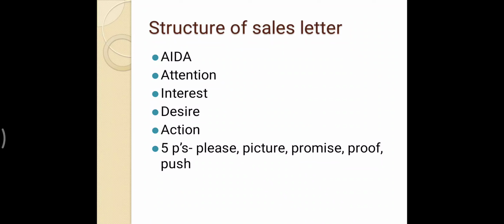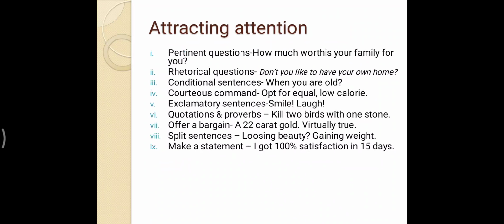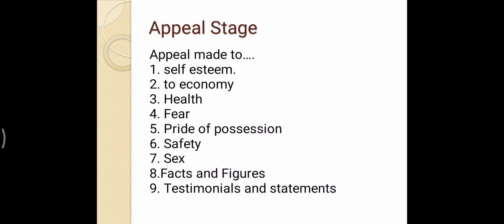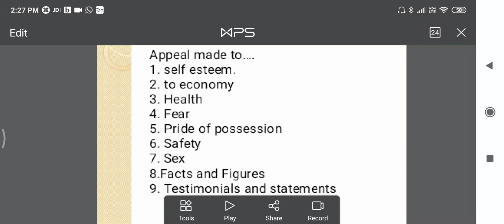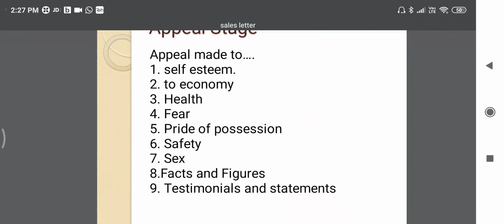FYBCom Business Communication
Sales letter